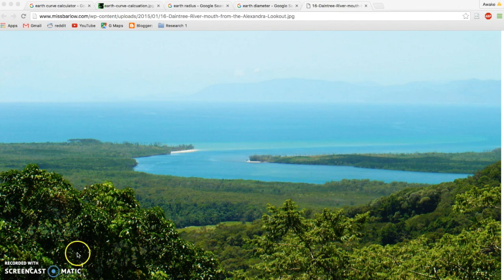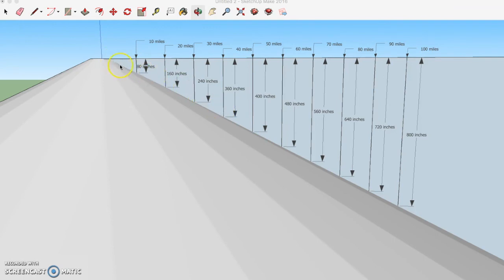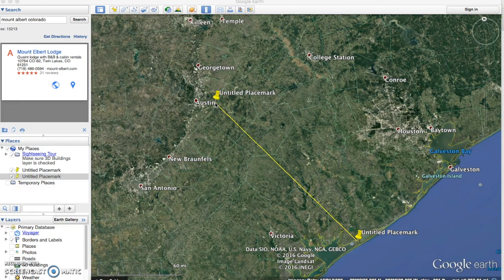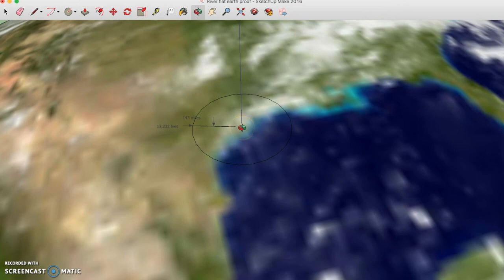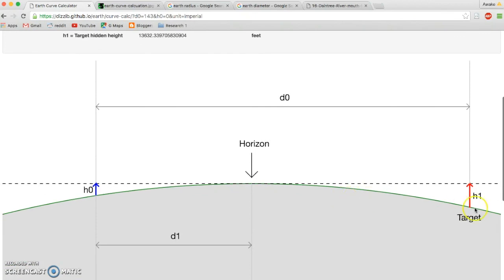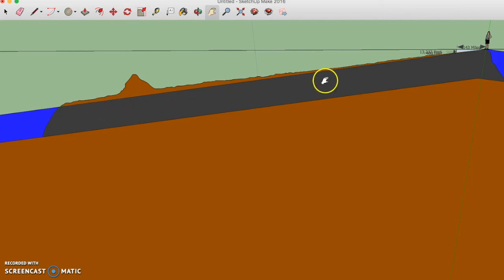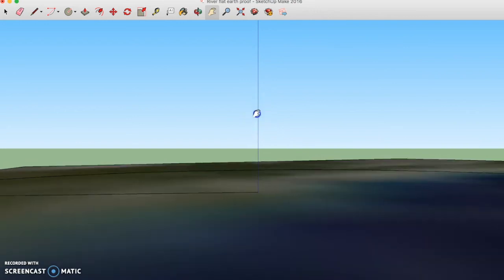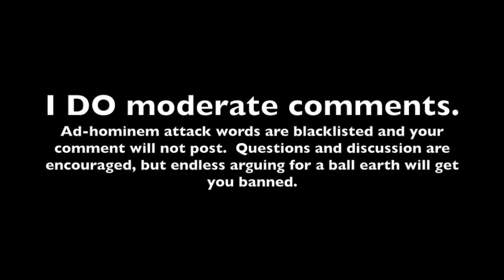Flat Earth River Proof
Rivers are a simple and excellent proof that we do not live on a ball.  The proof I did here can be applied to all rivers.  Just google the starting and ending point of a river and measure the distance in a straight line.  Calculate the amount of curve there should be for that distance and subtract out the rivers height above sea level at it's starting point.  The number you are left with is the amount of feet or miles it's starting point is below it's ending point.

Reality Witnesses is a TEAMYAHAWASHAI production between Jason Laufenberg of Awake Souls, and Ron Harris of The Limitless Channel. Together we are Yahawashai News Network (YNN). Your best community for top news and information regarding Christianity, Virtual Reality, and flat realm proofs!

The main things TEAMYAHAWASHAI teaches are

1) Earth is fixed and immovable (heliocentrism is the STRONG DELUSION and contrived by the vatican as the basis for ATHEISM due to a "big bang")

2) The AE map/model is impossible (created as part of a FALSE DICHOTOMY PSYOP to connect the Bible to an IMPOSSIBLE plane Earth model in an attempt to discredit both.  Example: "The Final Experiment")

3) We are in a VIRTUAL REALITY (the material reality we have all been taught by "scientists" that goes back to the ancient Greek philosophy of ATOMISM, is impossible)

4) The Creator of this world is the author of the Bible YHWH pronounced YaHaWaHa and his SON and only begotten is our Savior Yahawashai who died on a torture stake for us and was resurrected . (there was no letter "J" until about 500 years ago which is about the time that the STRONG DELUSION was rolled out)

5) THE TRUE HEBREW CALENDAR. (The TRUE HEBREW CALENDAR is Luni-Solar and the month of Nissan/Aries/The Lamb/Abib is the head of the year.  Passover must take place while the sun is in the constellation of the LAMB). Link to current TRUE HEBREW CALENDAR

6) The trinity is kabbalism.  (The 3 in 1 doctrine is just 3 parts of the sefirot and is labeled “Christian kabbalism”)

7)  The "rapture" is of the WICKED is to JUDGEMENT. (Christ's parable is of the weeds/wicked being gathered and burnt first)

8)  Reincarnation is Biblically true doctrine as confirmed by John the Baptist being Elijah and Yahawashai being Adam.

9)  O.S.A.S Once Saved Always Saved is FALSE DOCTRINE from John Calvin (a vatican puppet FAKE reformer also responsible for killing an opponent of the “trinity”).

10)  Hell is REAL! (Christian UNIVERSALISM (belief in annihilationism) is a FALSE doctrine introduced through the vatican's agents in the 1850's)
Link to “Characters involved in the TRUE NATURE OF REALITY narrative” graphic

The map of Earth HAS TO BE STEREOGRAPHIC because Earth has TWO polar points.  Link to the best stereographic map we have available right now Link to the stereographic map we began using

Telegram links:           Jason Laufenberg:  @AwakeSouls
                                                  Ron Harris:  @The_Limitless_Channel
Reality Check group: